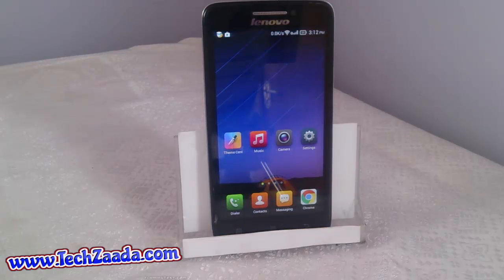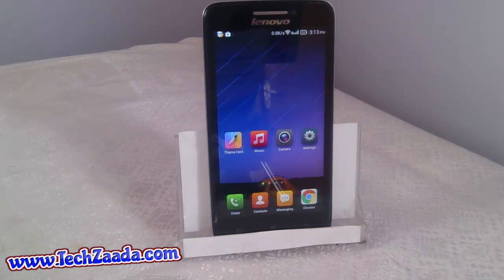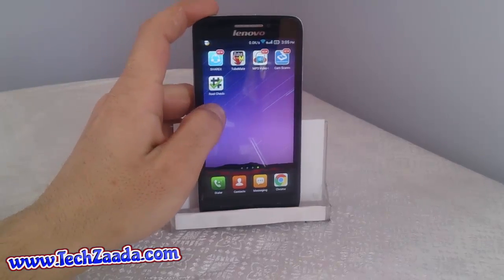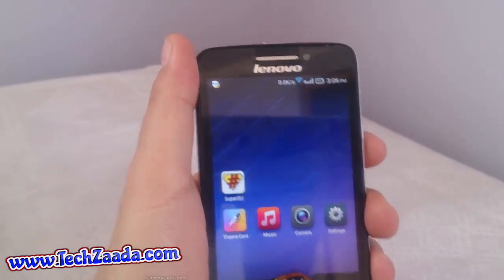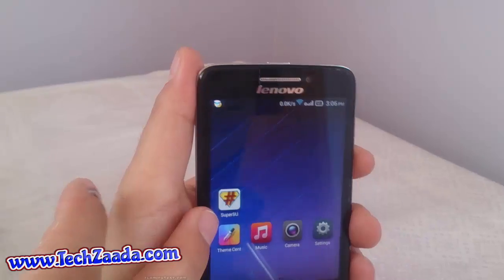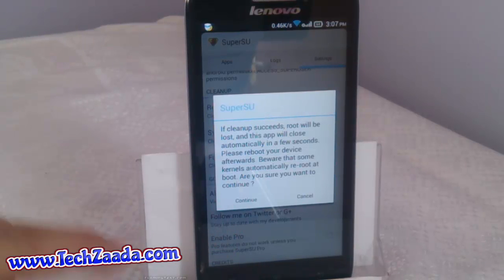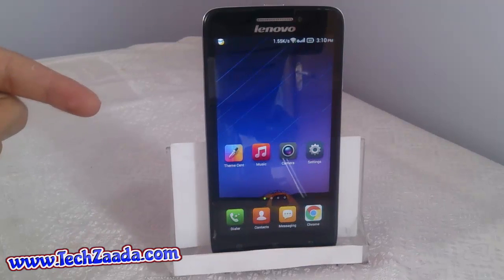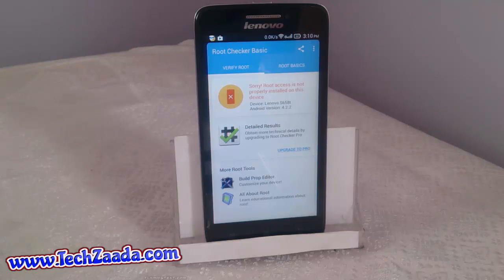How To UnRoot Any Android Device (No PC)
UnRoot any Android Phone or Tablet under 2 minutes.
Rooting your device is fairly simple, depending on which device you own, different methods apply to different devices and its models. There are plenty of guides and YouTube videos online that teach you how this can be done easily. Chances are, you might be rooted. Often times, Rooting your device modifies system files that OEM software can detect. Un-Rooting your device isn’t as difficult as it sounds, its way easier than Un-Jailbreaking an iOS device. There are many reasons to why you would consider Un-Rooting your Android device.
How To Root Any Android Without PC. Safe & Easy Method

A few reasons would be that a rooted application or program you have downloaded and installed may have its negative impact on your device and is causing all sorts of problems. Un-rooting your device will obviously revert your system’s state, depriving installed Rooted apps and programs of Root Access and permissions, so they will have no chance to take effect.
Another reason why you would want to un-root your device may be because System Updates via OTA will not let you proceed with the Update download/install because the system has detected that your device has been modified through rooting. System updates are sometimes crucial, solving critical issues, security vulnerabilities, bug fixes, and quality of life changes, something that we should all do on a frequent basis when available. In this guide, we will walk you through step by step on how to un-root your device. You will be amazed at how incredibly simple it is. Let’s get on with it then.
If your device is Rooted, chances are you probably have SuperSU installed, or may have flashed the SuperSU update flashed via Recovery/Custom Recovery. This method we will be discussing about is the process of Un-Rooting via SuperSU app.

Here are some more videos you might LIKE.